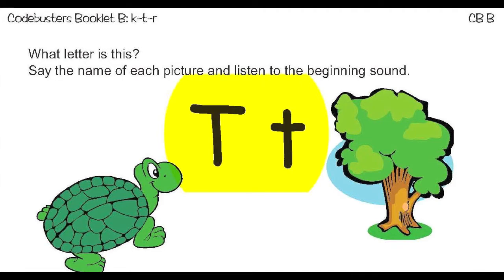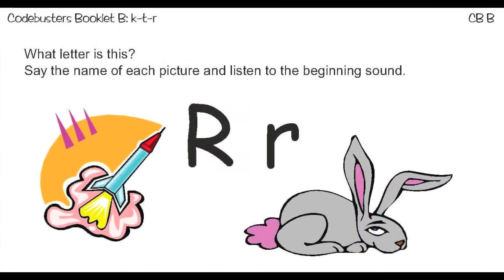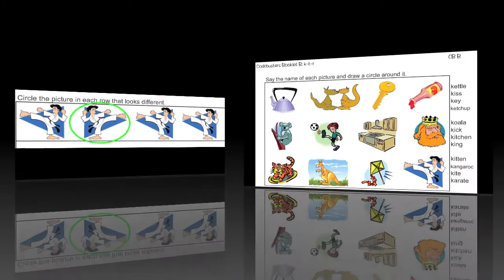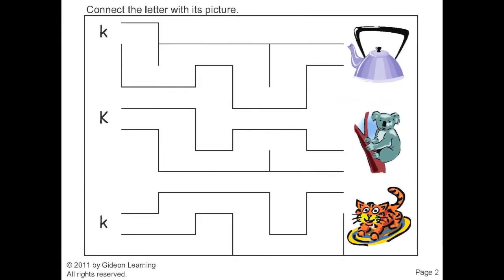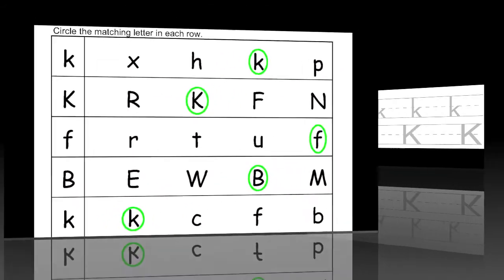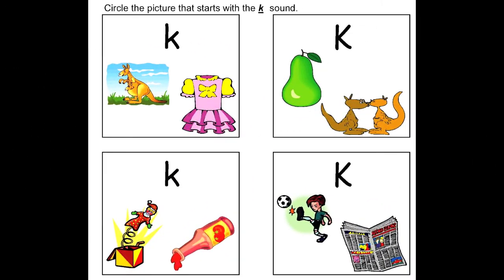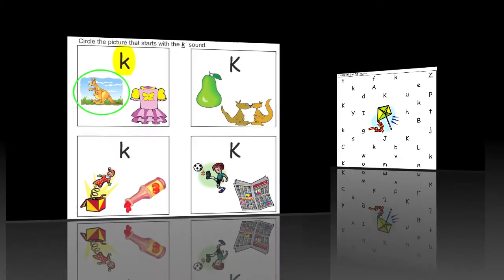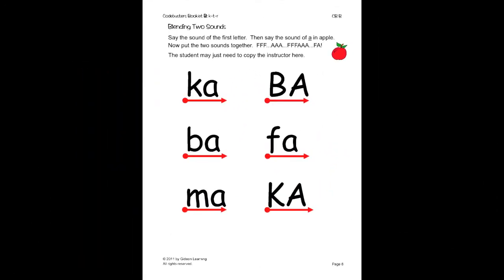Codebusters: Booklet B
Codebusters Booklet B k-t-r